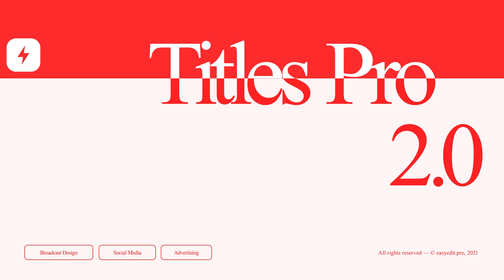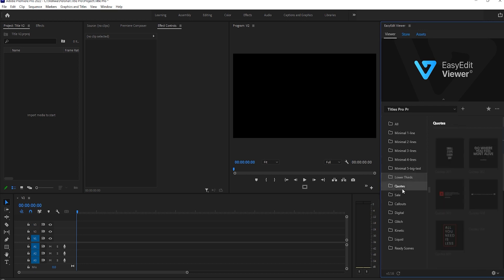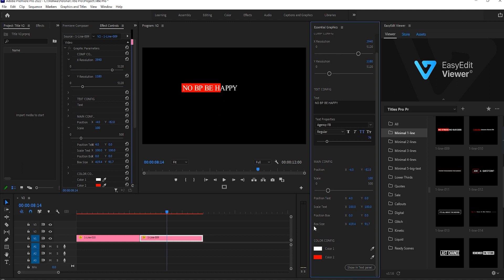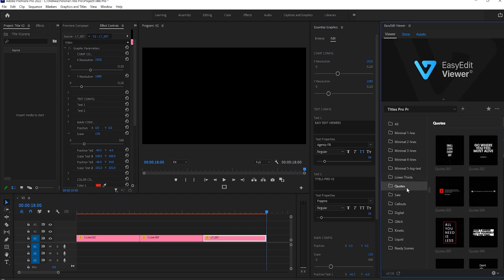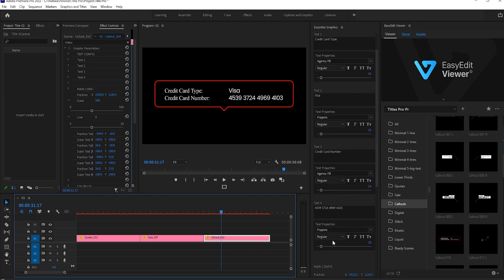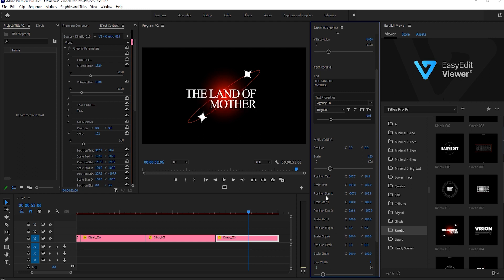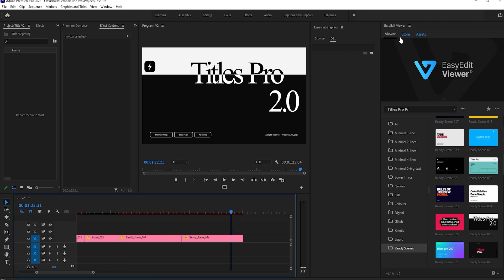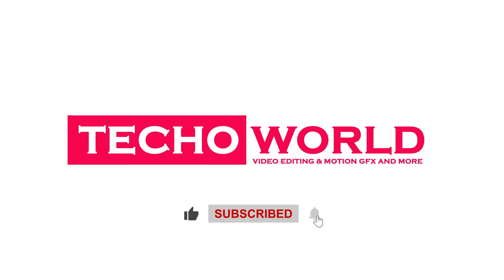1400+ Titles for After Effects and Premiere Pro | Title Versions | How to create Title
Searching For Titles for your videos ? Here are some amazing titles pro with new updated versions. You can use it in your videos to make your video to looks professional. Exciting pack waiting for you

choose the pack of video templates and write the name and version of it in comments! The winner will be chosen on April 18. Good luck!

It’s out for Premiere Pro, After Effects, FCPX and now it’s available for Davinci Resolve - the project is getting more and more popular on Videohive and not only. It’s available for 4k, works with any font, contains dozens of templates divided into convenient categories - Call Outs, Minimal Lines, Sale Banners, and many more. The templates are very convenient to use, trendy, and suitable for any project.

Related Search :

how to create title animation in premiere pro
how to create title for you tube
how to create title
how to create title in premiere pro
social media titles
social media title vmix
social media legal tips
social media marketing
social media templates
social media lower thirds
title
how to create title in you tube channel
you tube titles